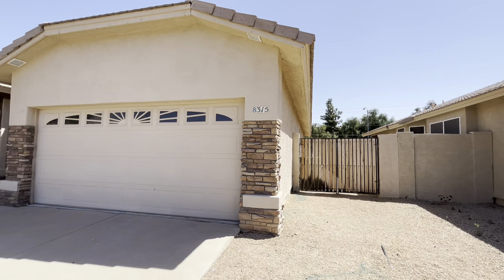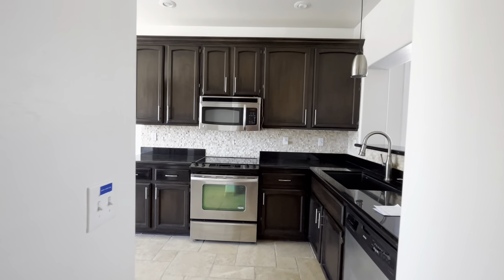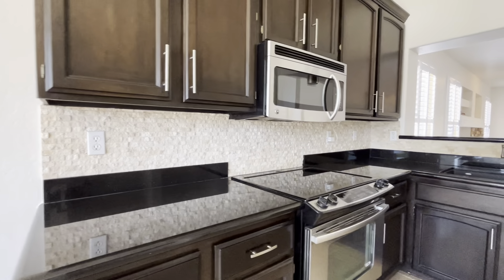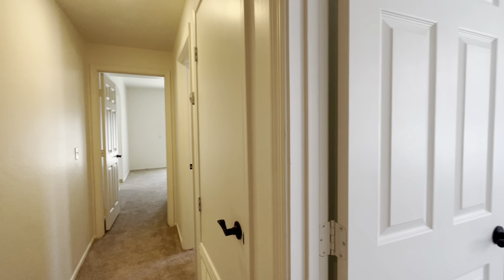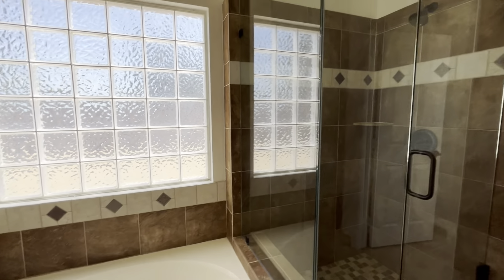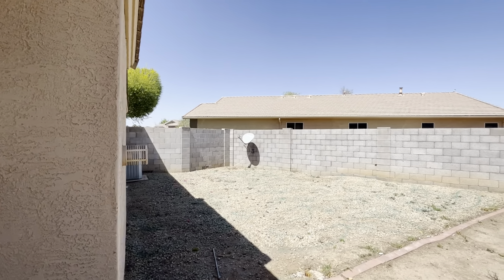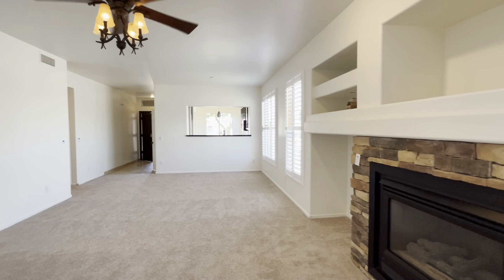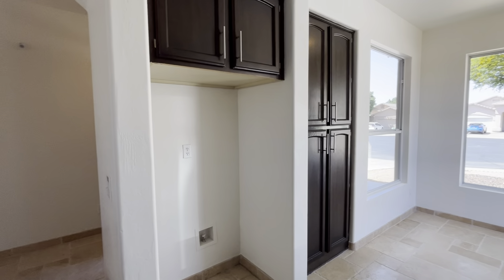Homes For Sale Glendale, Arizona $500,000 1,532 Sqft, 3 Bedrooms, 2 Bathrooms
This home for sale in Glendale, Arizona is listed at $500,000. It features 3 bedrooms, 2 bathrooms is one-story and on a cul-de-sac. This home also includes granite countertops and a two-car garage.

Briley Brothers
Dustin Briley
Jamison Briley

Courtesy Listing: Andrea Groves at Opendoor Brokerage, LLC

Realtor in Glendale Arizona